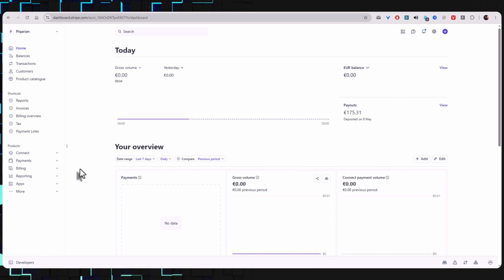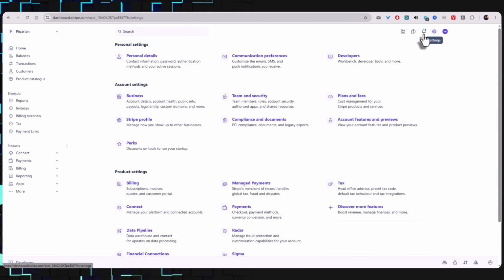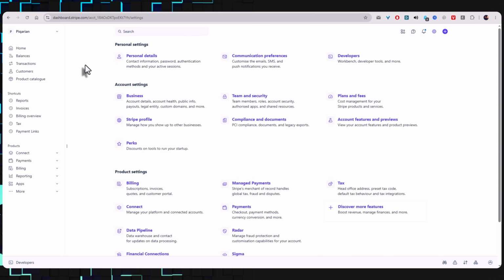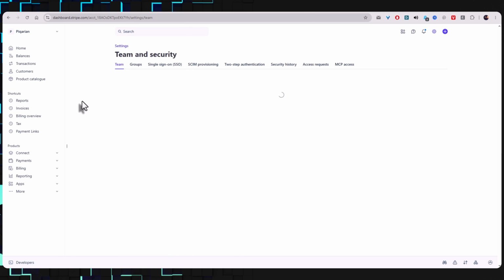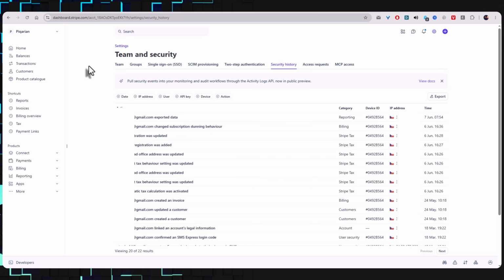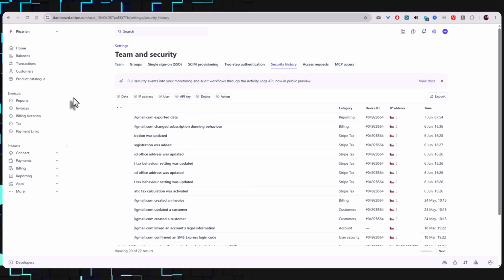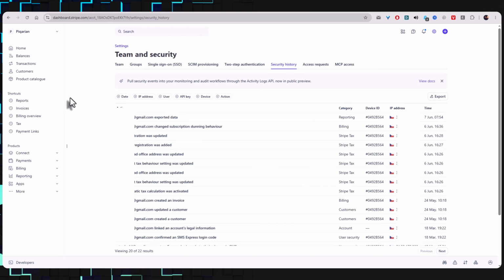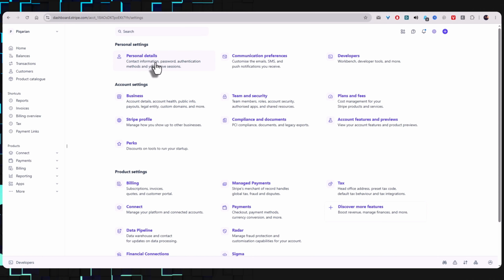How to See Who Logged Into Your Stripe Account (Stripe Security Audit)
This video explains the exact process for auditing login history in a Stripe dashboard to verify account security. Viewers will learn how to navigate the internal settings layout to locate the comprehensive security history logs. The tutorial demonstrates how to analyze specific user data points including email addresses, device identifiers, and internet protocol addresses to identify unauthorized login attempts. Additionally, the guide outlines immediate remediation steps to take if the audit reveals suspicious activity or compromised access.

What's covered in this video:

Navigating to the team and security layout within the account settings of the Stripe dashboard.

Accessing the complete audit trail and filtering login events under the security history menu tab.

Identifying suspicious red flags such as unfamiliar device identifiers and unknown internet protocol addresses.

Changing account credentials and enabling two step authentication to secure compromised profiles immediately.

Rolling sensitive application programming interface keys and initiating contact with Stripe support for advanced assistance.

Mentioned in this video: Stripe, Stripe dashboard, team and security, security history, internet protocol address, account password, two step authentication, API keys, developer logs, Stripe support

📌 Timestamps:

0:00 - Access Stripe Account Settings
0:24 - Find Stripe Security History Logs